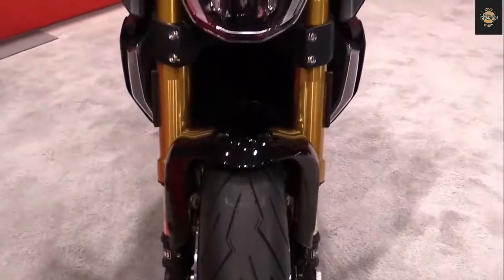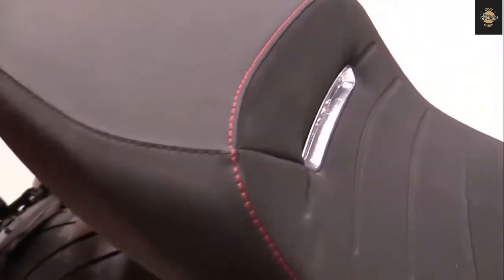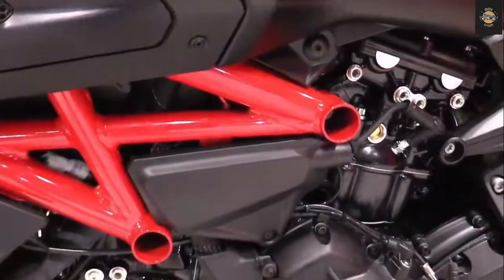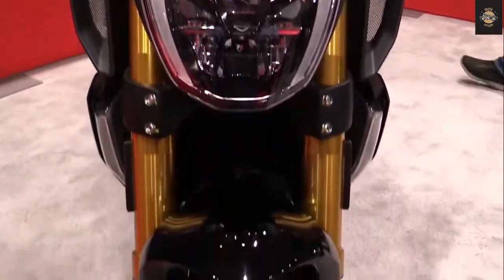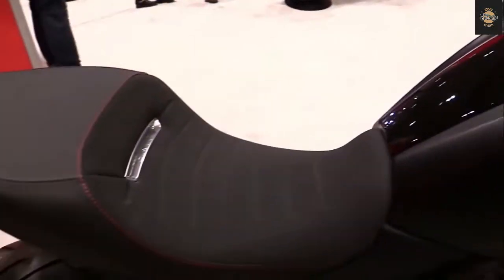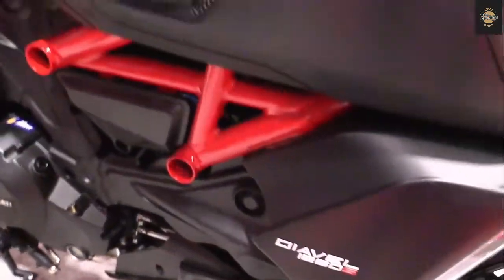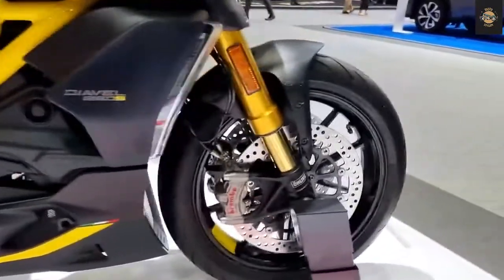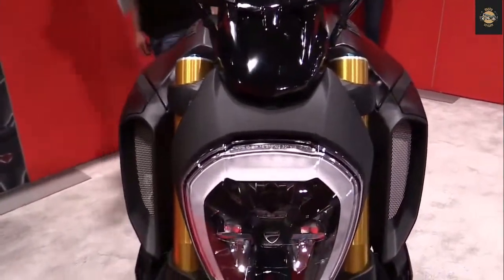2022 Ducati Diavel 1260 S: A Closer Look at the Black and Steel Edition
The "Black and Steel" version of Ducati's power cruiser, the Diavel 1260 S 2022, has just been unveiled. This new version has a sleek gray and black design with yellow accents instead of the traditional red color scheme. The Diavel Black and Steel joins the Diavel 1260 S in Black and Dark Stealth and the base Diavel model in Dark Stealth in Ducati's lineup of power cruisers. Prices for the Diavel 1260 S begin at USD 33,970 (IDR 485 million), and for the XDiavel 1260 S at USD 39,310 (IDR 561 million), both without shipping.

A potent 1,262 cc Testastretta DVT V-twin engine powers the Diavel Black and Steel, generating 162 horsepower at 9,500 rpm and 129 Nm of torque at 7,500 rpm. It has a six-speed transmission with a slipper clutch, a chain final drive (the XDiavel has a belt drive), and a Ducati up-and-down quick shifter. As part of the Ducati Safety Pack, the motorcycle also has cutting-edge safety features like Bosch ABS Cornering EVO, wheelie, launch, and traction control. Other features include a configurable full-color TFT-LCD instrument panel that can connect to the Ducati Link app for smartphone integration, keyless entry, backlit switches, cruise control, and keyless start.